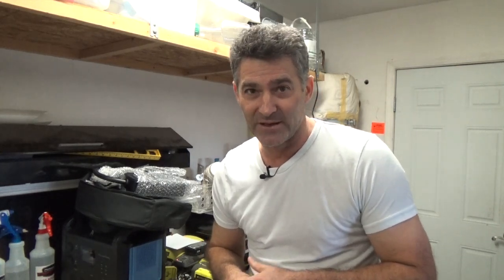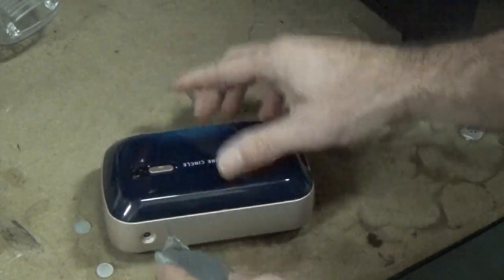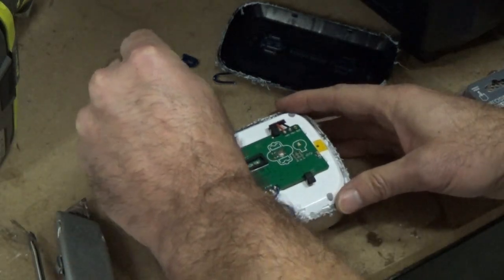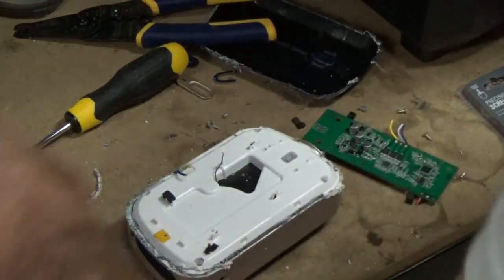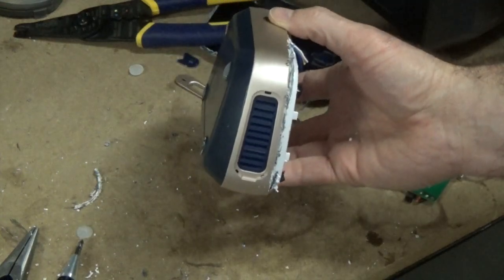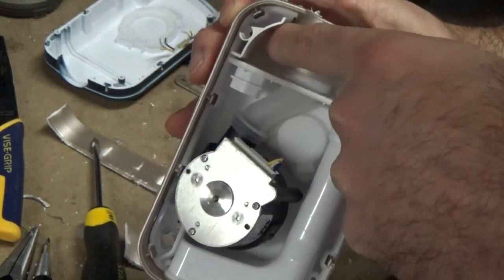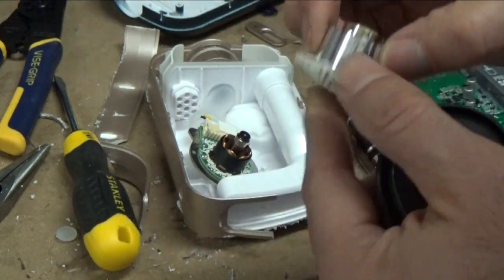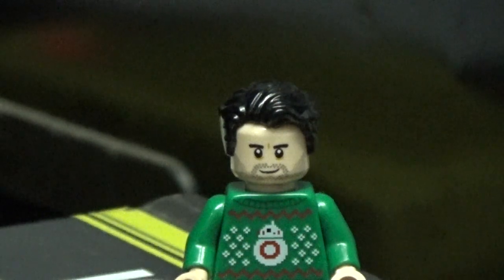Disassembling a Travel APAP like a PRO!!! Snore Circle YA50 Autopsy.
Ask and you receive.  Taking apart the Snore Circle YA50.

Links:
1.
4.

Get a PillowCube Pillow or Mattress.  They're excellent!!!